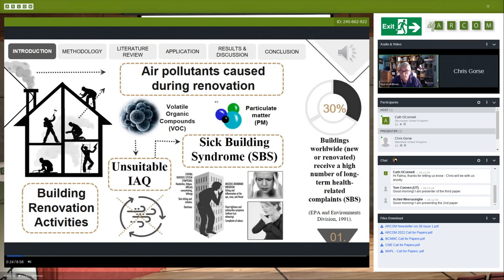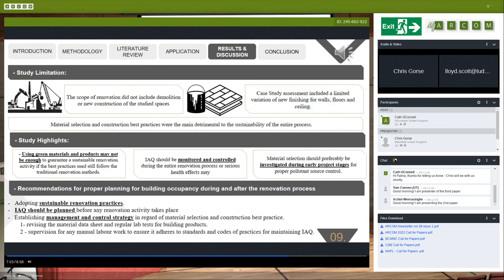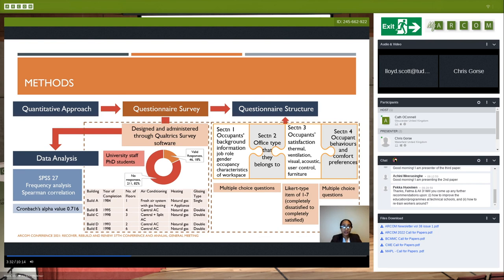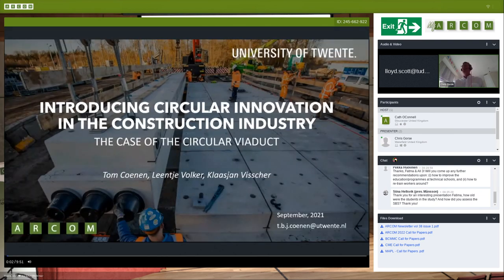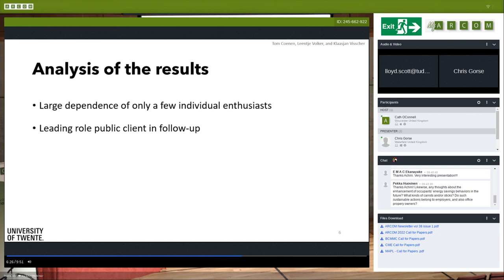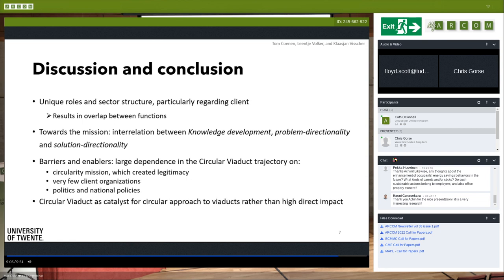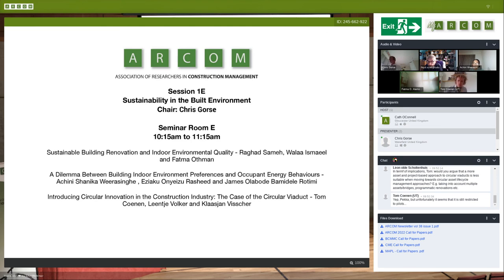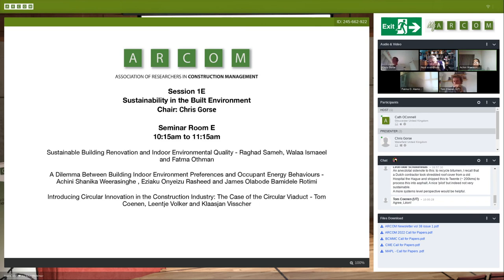ARCOM 2021: Sustainability in the Built Environment (Session 1E)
Session Chair: Chris Gorse
Moderator: Lloyd Scott

Sustainable Building Renovation and Indoor Environmental Quality - Raghad Sameh, Walaa Ismaeel and Fatma Othman

A Dilemma Between Building Indoor Environment Preferences and Occupant Energy Behaviours - Achini Shanika Weerasinghe , Eziaku Onyeizu Rasheed and James Olabode Bamidele Rotimi

Introducing Circular Innovation in the Construction Industry: The Case of the Circular Viaduct - Tom Coenen, Leentje Volker and Klaasjan Visscher